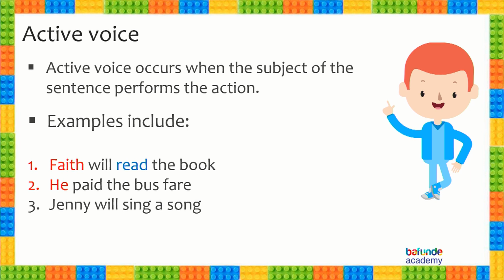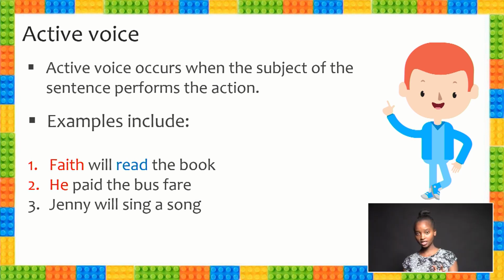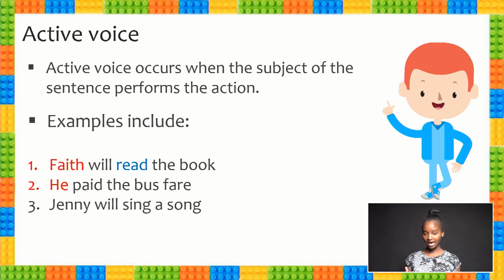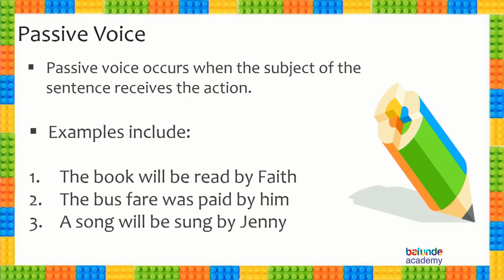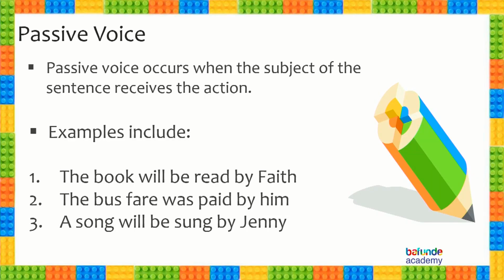Active and Passive Voice